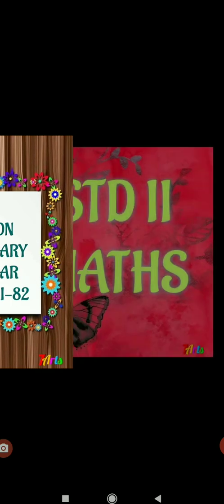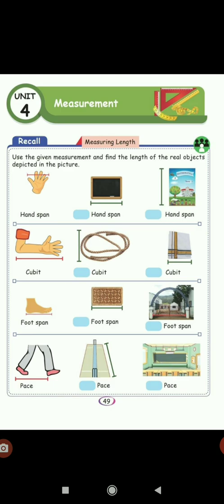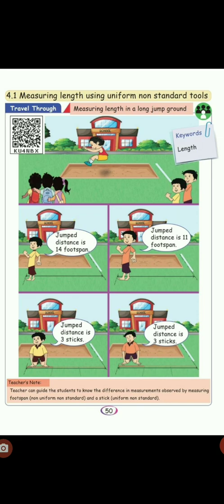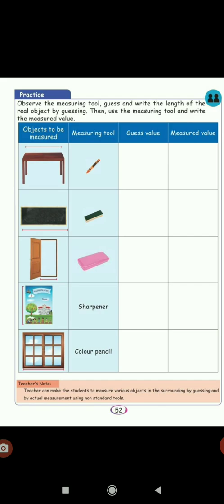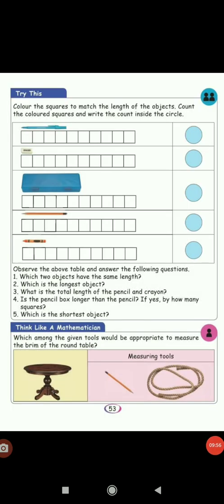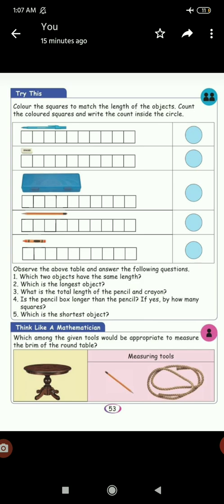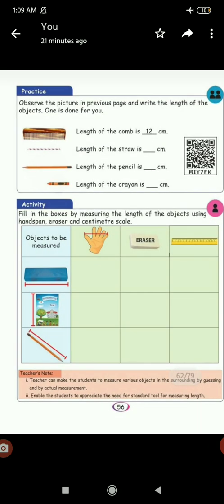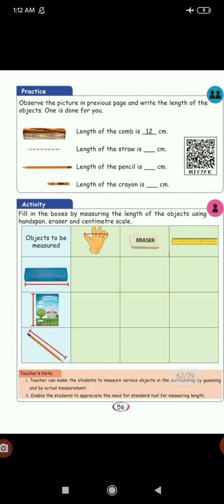STD II MATHS UNIT-4 MEASUREMENT